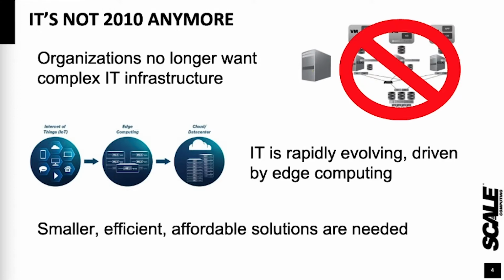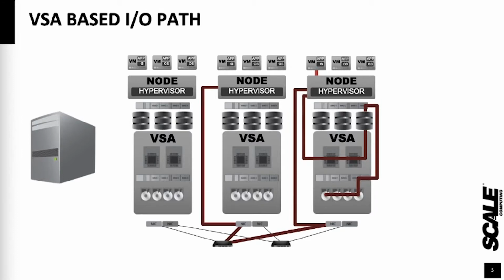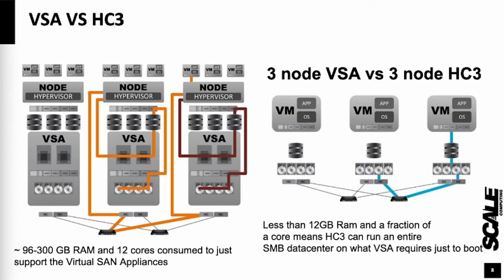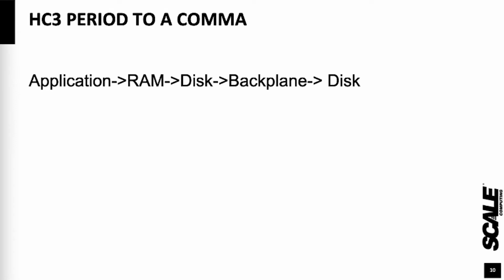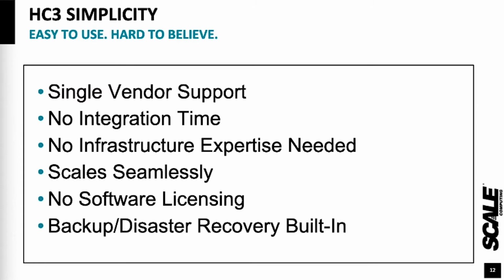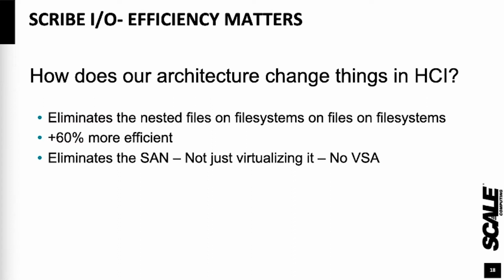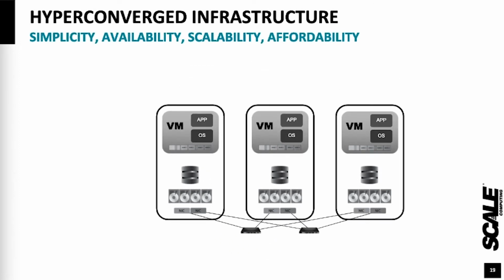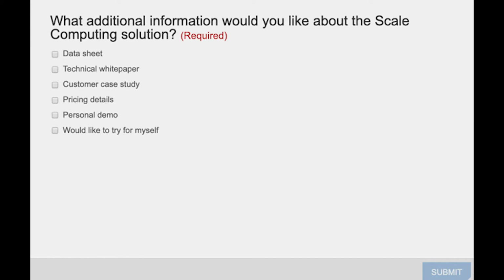The Case for Efficiency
In this webinar in partnership with GigaOm, our Global Director of Systems Engineering Matt McPhail discusses how you can make the case for efficiency for your company's IT infrastructure by switching to HC3.